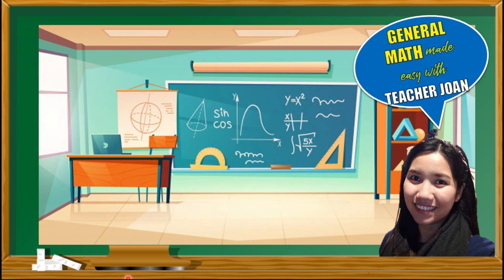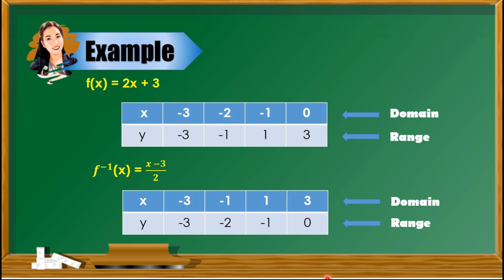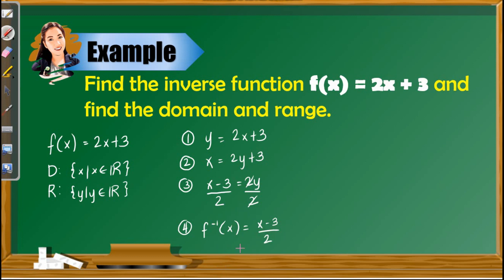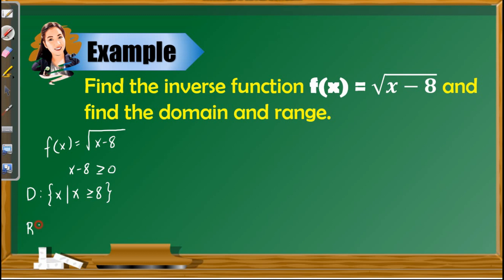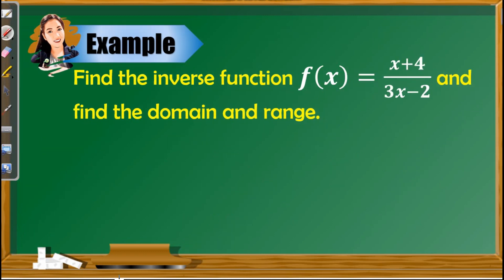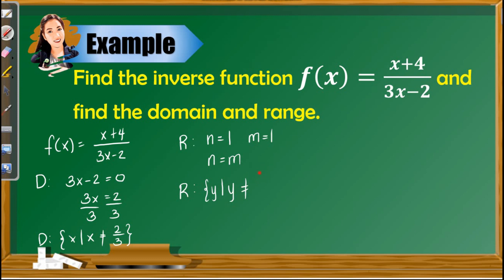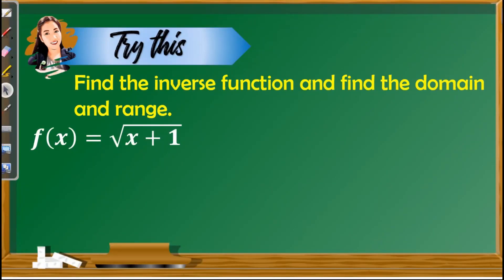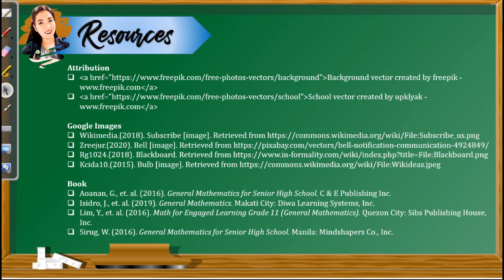Domain and Range of Inverse Functions | General Mathematics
Hi everyone!
This video shows how to find the domain and range of inverse functions using examples. Enjoy watching! Thanks!